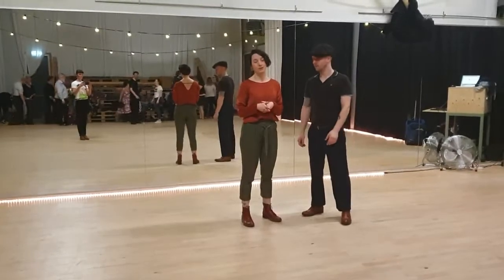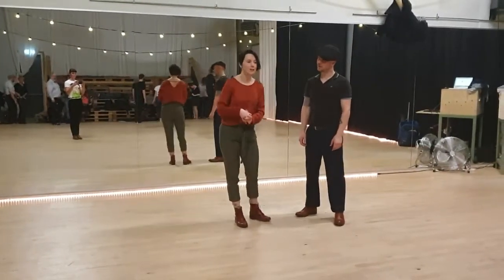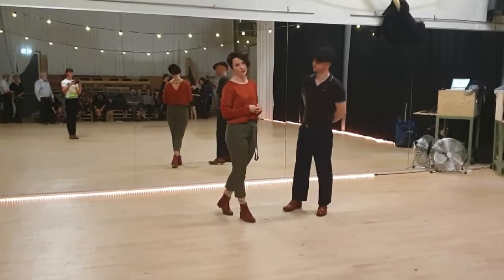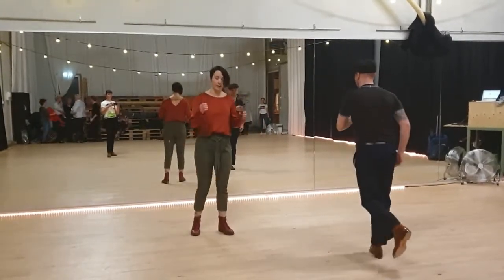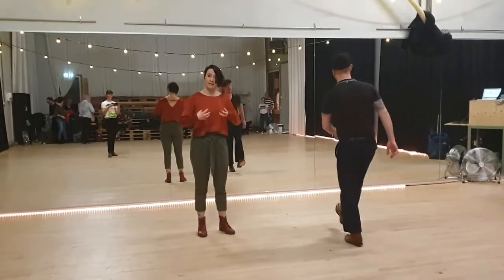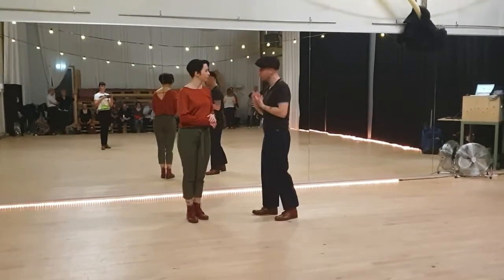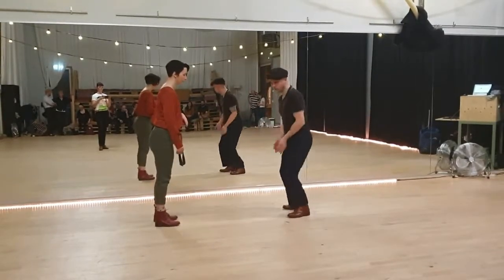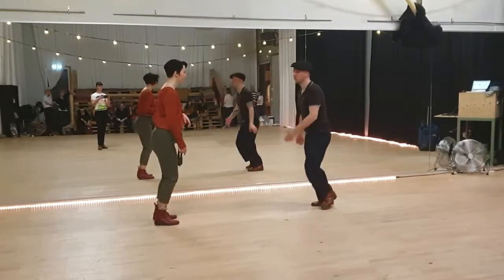JazzOut Recap Charleston Basic + hand to hand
Charleston and Hand to Hand